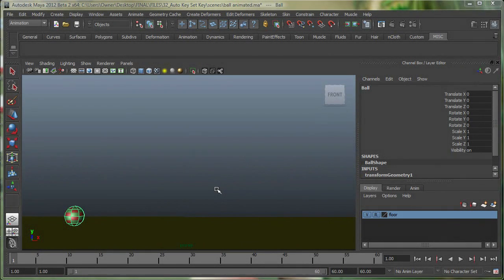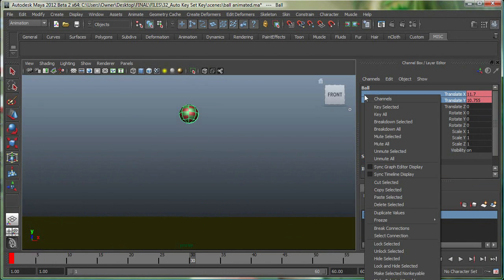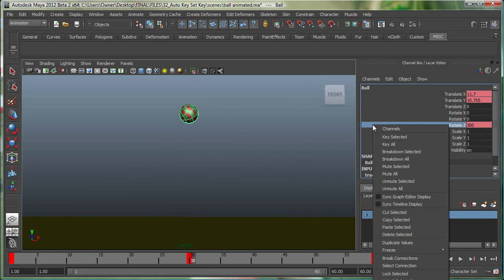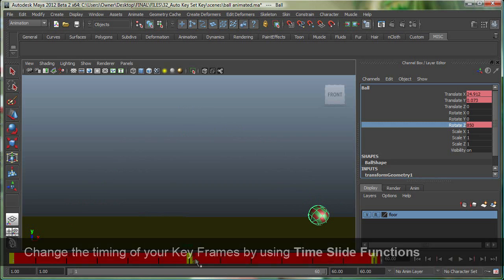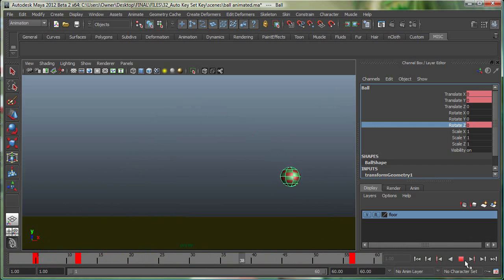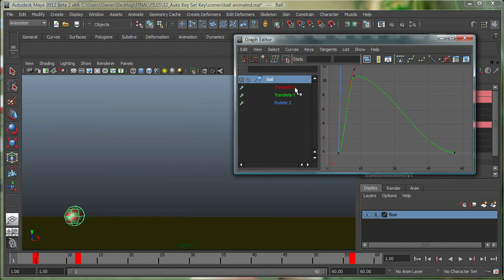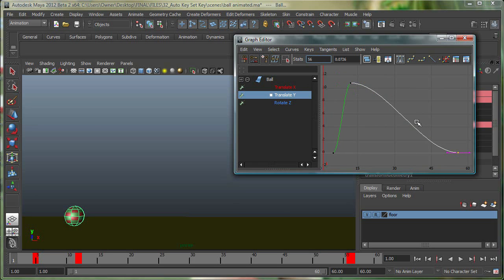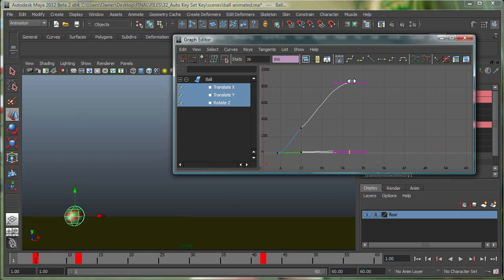Editing , Graph Editor & Channel Box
Learn how to animate a ball while using the channel box in Maya. We will also control our animation while using the time slider and the graph editor.